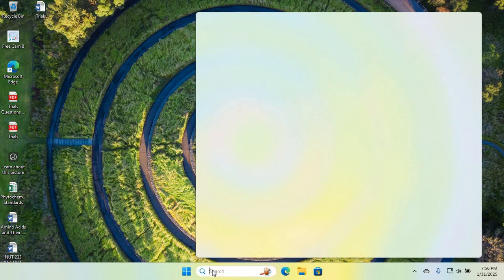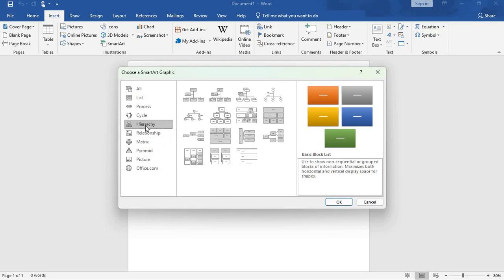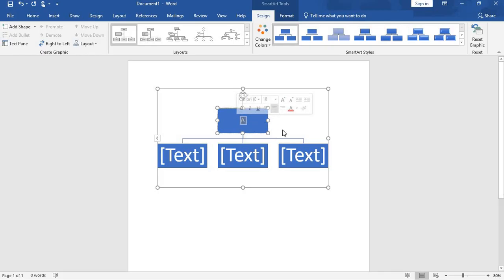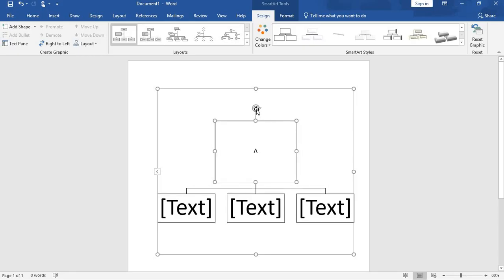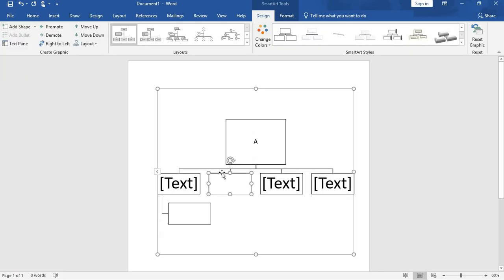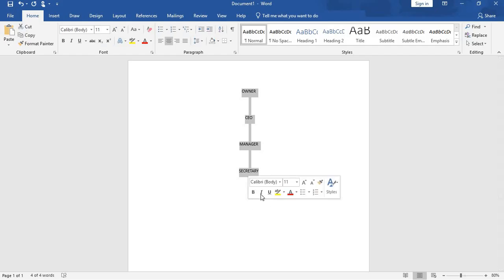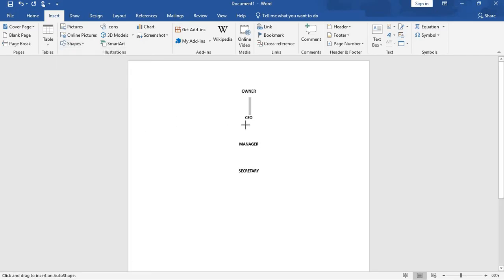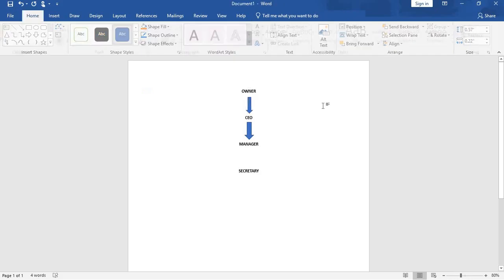Creating Flow Charts and Schematic Diagrams in MS Word Document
This video gives a brief guide on how to create a flow chart and Scheme in Microsoft word document